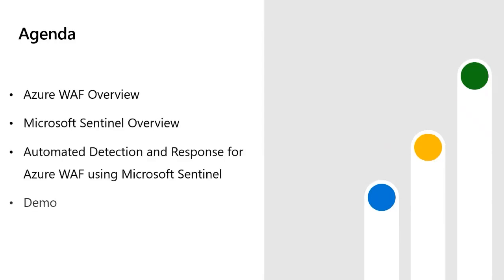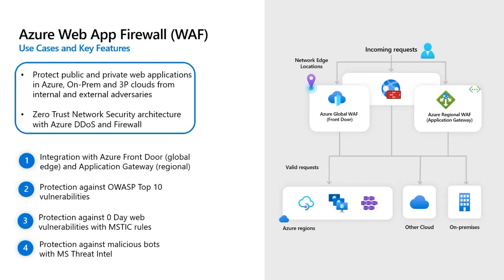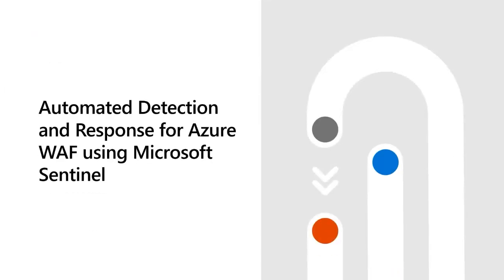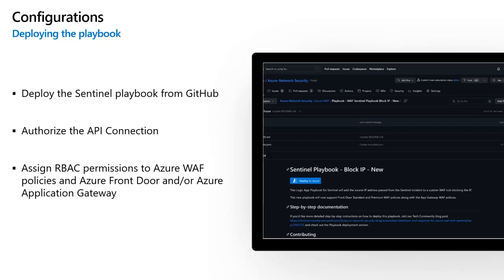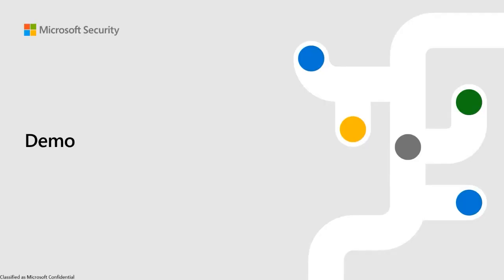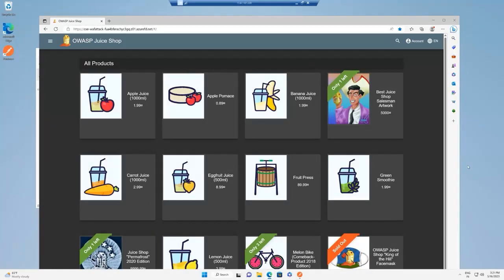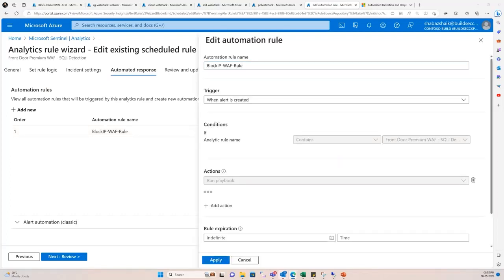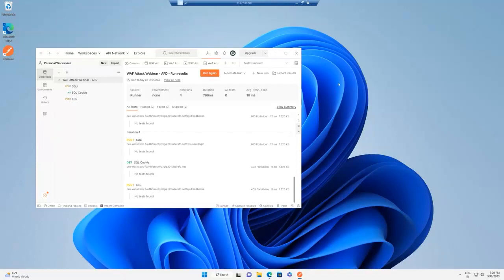Automated Detection and Response for SQLi and XSS Attacks for Azure WAF using Microsoft Sentinel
Tuesday, May 16, 2023, 11:00 AM ET / 8:00 AM PT (webinar recording date)

Azure Network Security Webinar | Automated Detection and Response for SQLi and XSS Attacks for Azure WAF using Microsoft Sentinel

Presenter: David Frazee & Shabaz Shaik

Description:
Azure Web Application Firewall is a cloud-native service that protects web apps from common web-hacking techniques such as SQL injection and security vulnerabilities such as cross-site scripting. Integrating Azure Web Application Firewall with Microsoft Sentinel (Cloud Native SIEM/SOAR solution) for automated detection and response to threats/incidents/alerts is an added advantage and reduces the manual intervention needed to update the WAF policy. In this webinar, we will discuss about WAF detection templates in Sentinel, deploying a Playbook, and configuring the detection and response in Sentinel using these templates and the Playbook.

Timestamps:
00:00 – Introduction
01:47 – Azure WAF Overview
05:13 – Microsoft Sentinel Overview
08:50 – Automated Detection and Response for Azure WAF using Microsoft Sentinel
14:56 – Demo
25:53 – Q&A, Outro